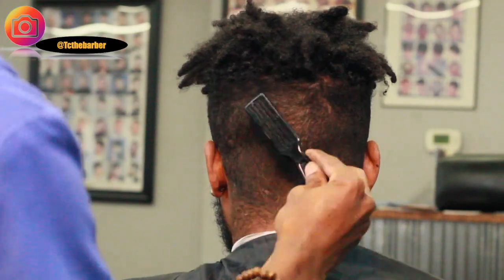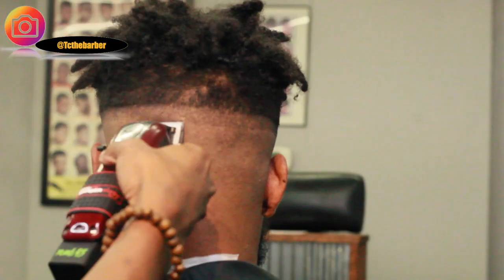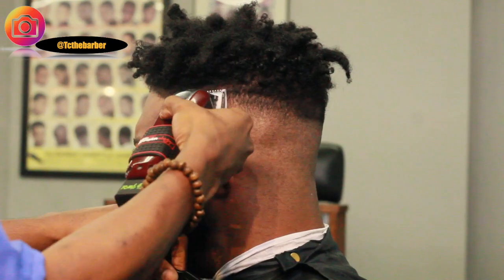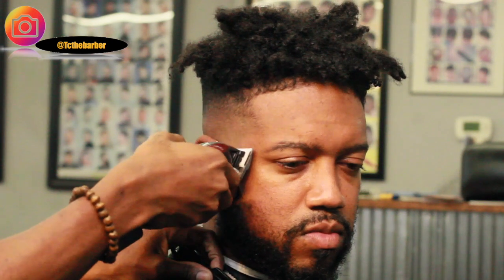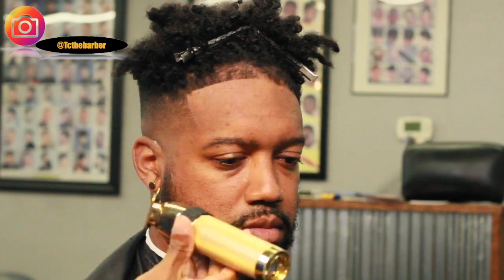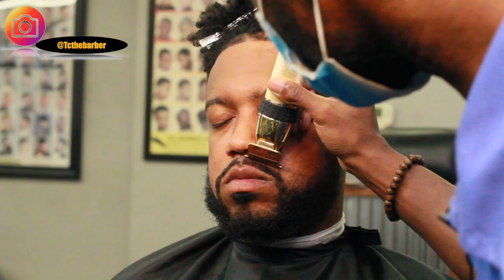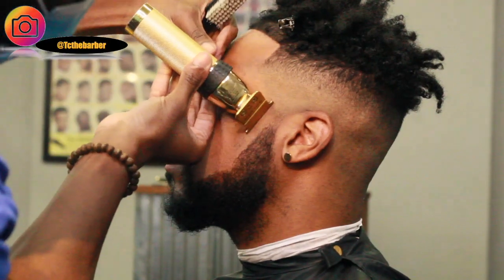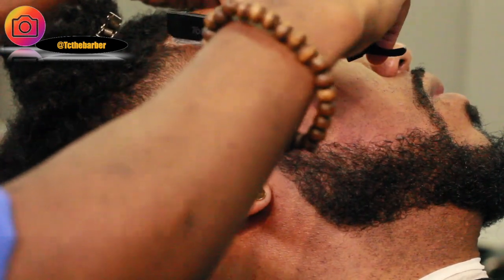HAIRCUTTUTORIAL 😱MAJOR TRANSFORMATION MUST SEE 👀 | HIGH BALD FADE